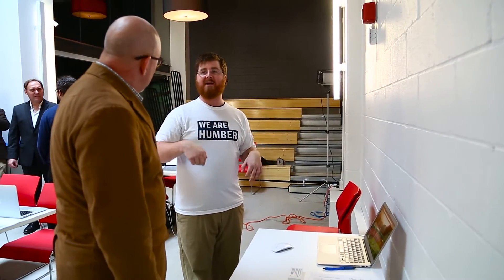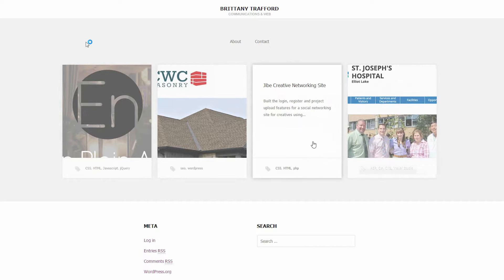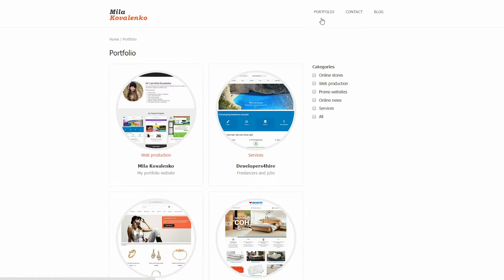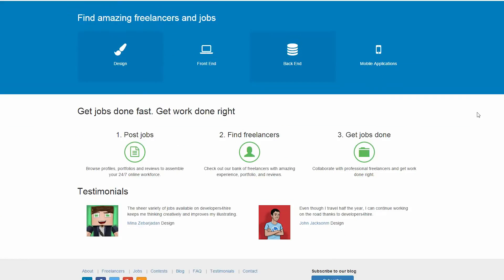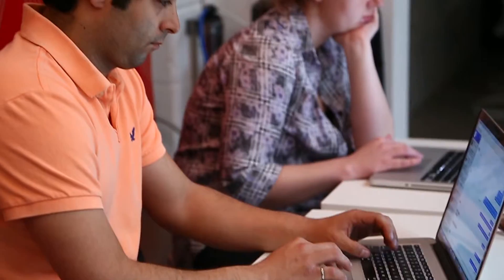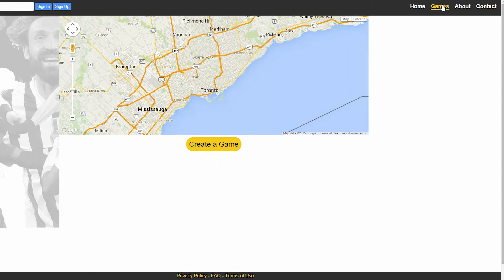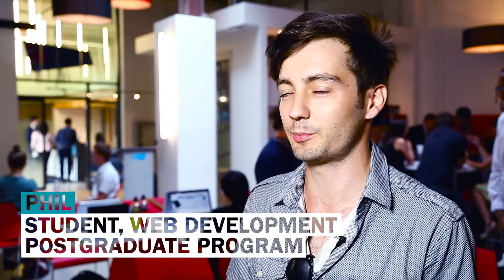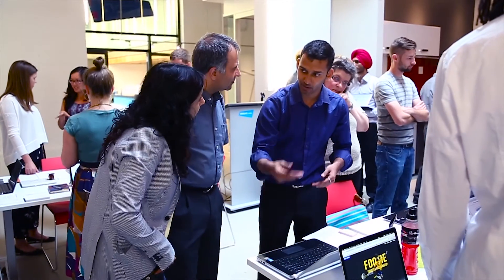2015 Web Development Portfolio Show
The Web Development program focuses on the development of websites and web services for multiple environments, including database-driven programming, content management, and mobile services. Working on team projects and individually, students will create commercial applications that apply theories of user-centred design, usability, information architecture and quality assurance testing. Project management and presentation skills are key components of the program. Students will finish the program working on websites that meet business and development requirements. At the end of the program students will have a portfolio website showcasing their work. All students will complete a seven-week internship prior to graduation.